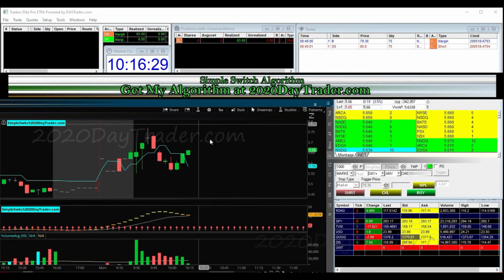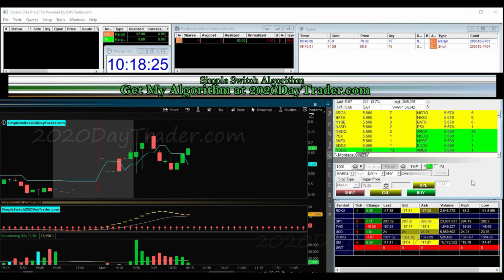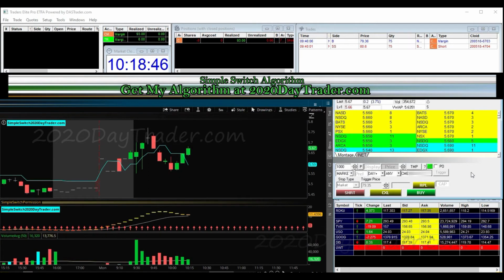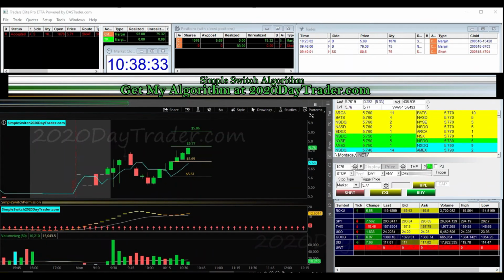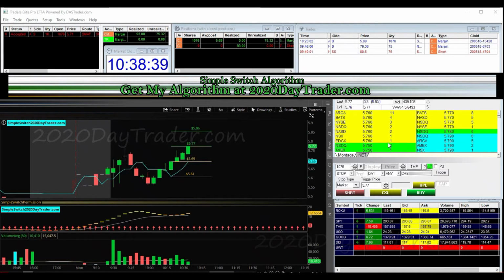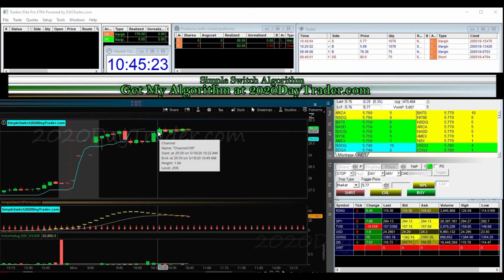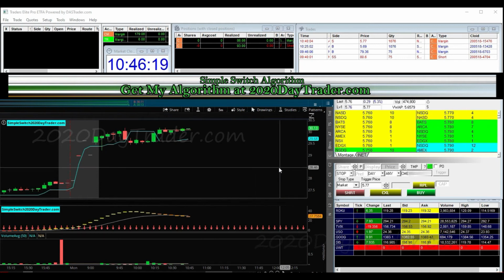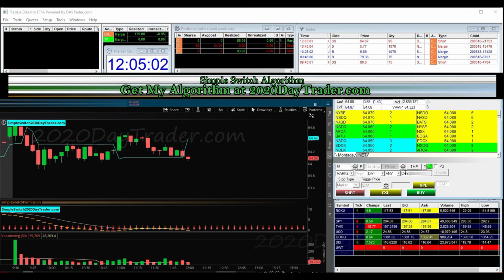Live Day Trading my Algorithm May 18th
Live Day Trade. I'm only giving this to a limited number of Traders. I'm using the CME group. Capital Markets Elite Group to place my trades and Think or Swim for charting.

051820